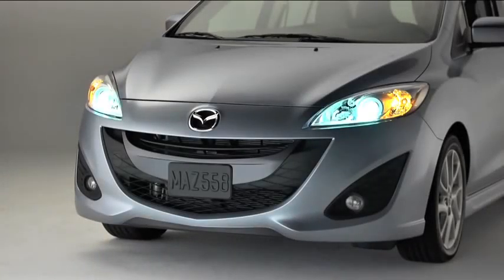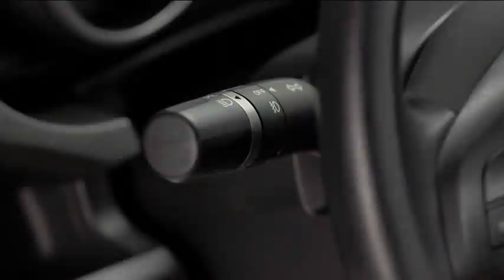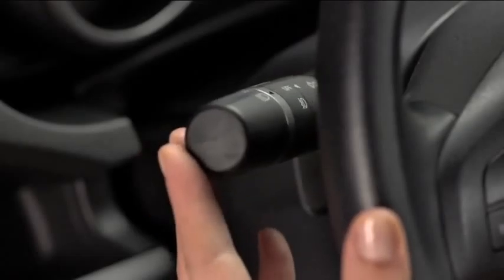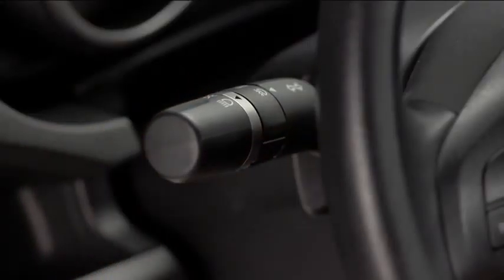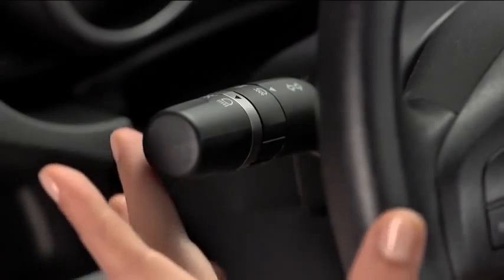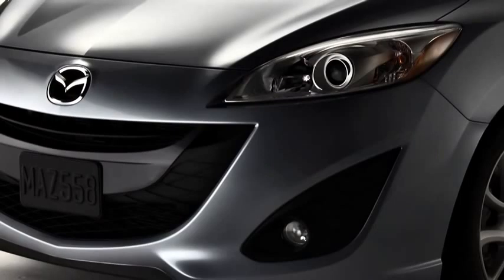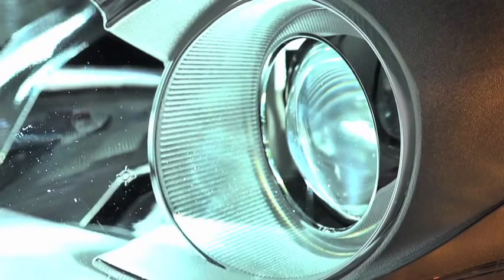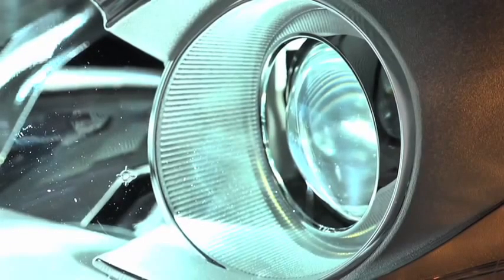2013 Mazda5 — Exterior Lights Automatic On Off Mazda USA